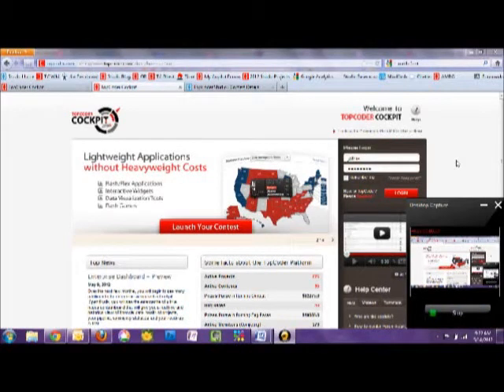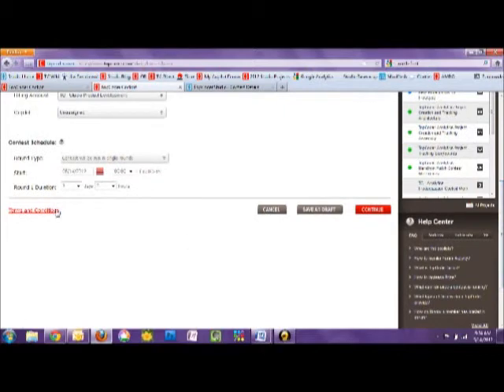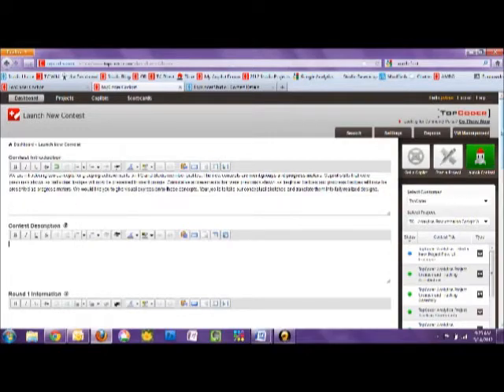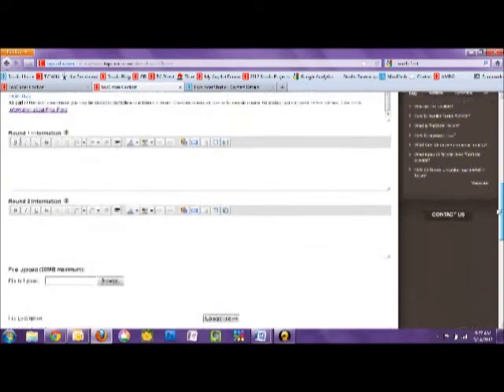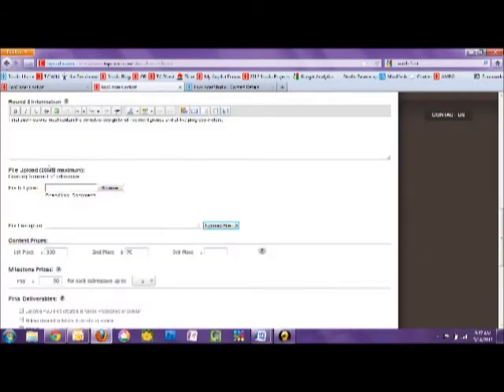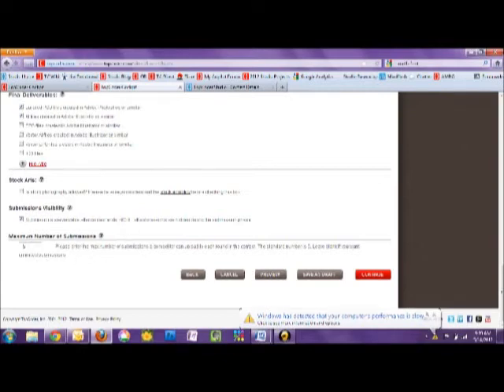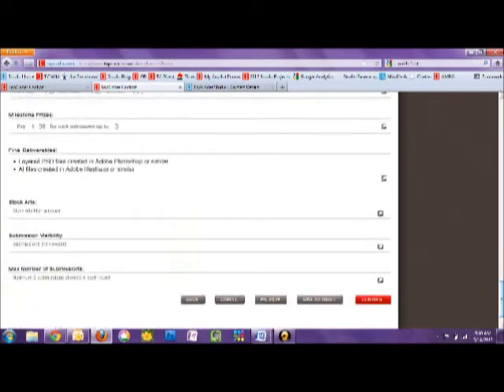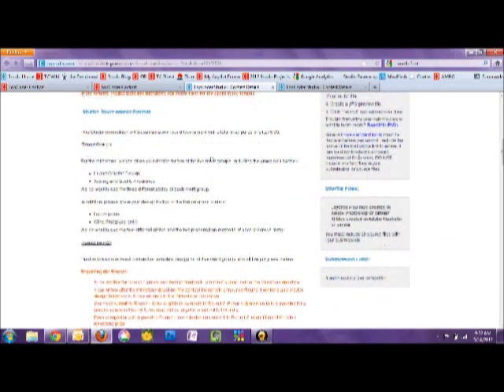TopCoder Studio Copilot Training: Launching a Studio Contest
Informal how-to tutorial for TopCoder Studio Copilots